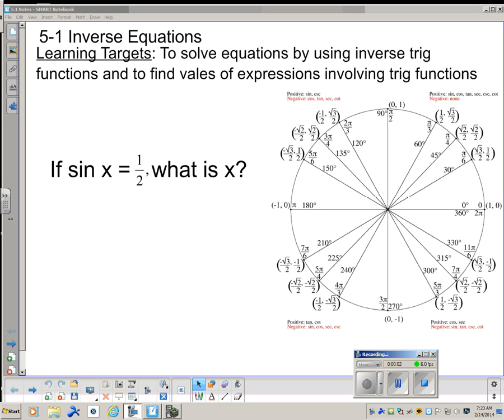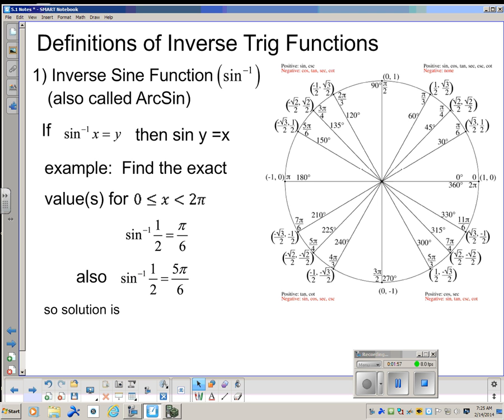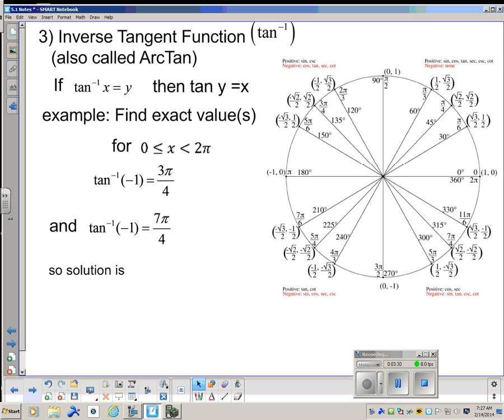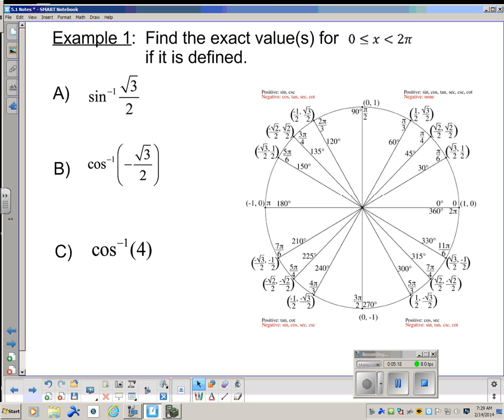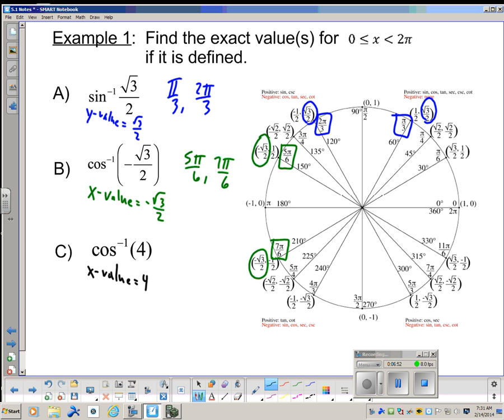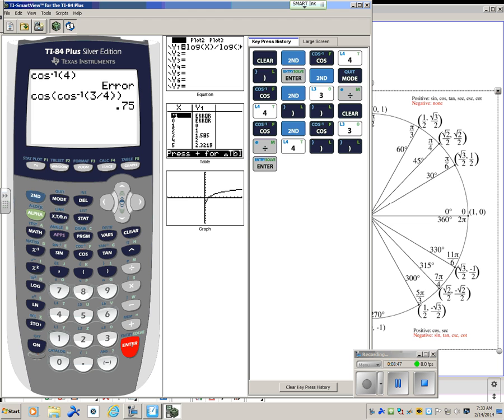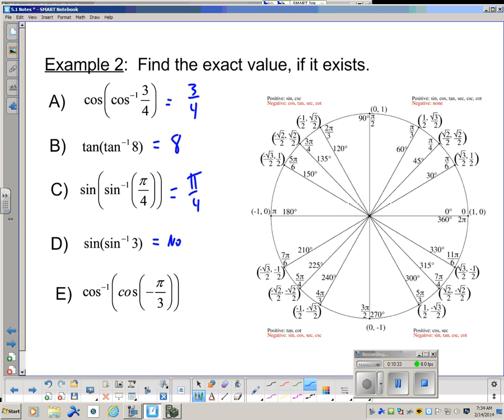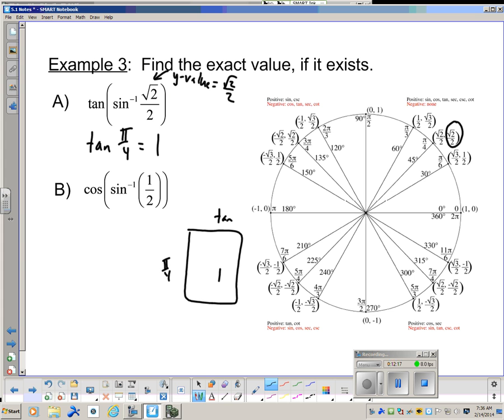5 1 Notes A